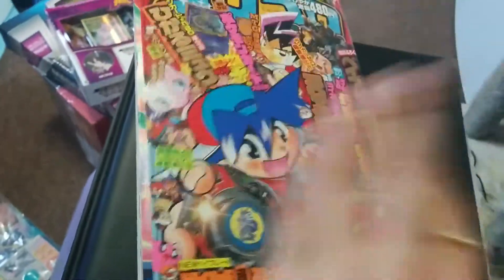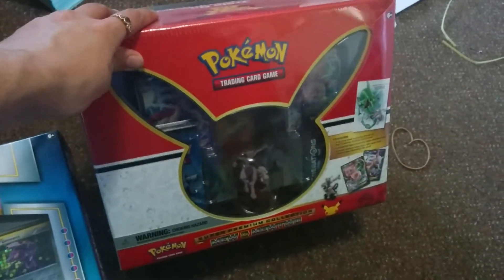Mew Collection Update - '17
Like usual, Cards are not for sale or trade.